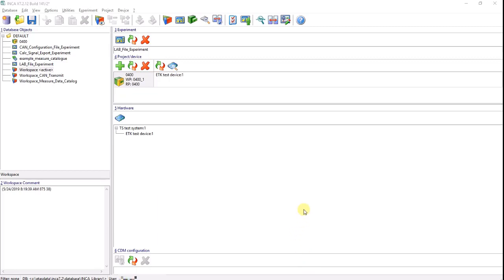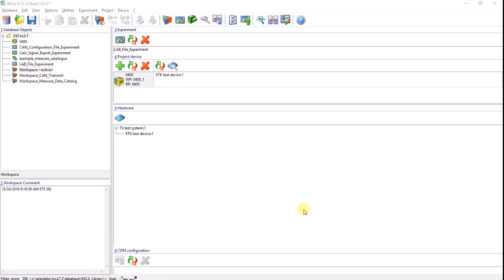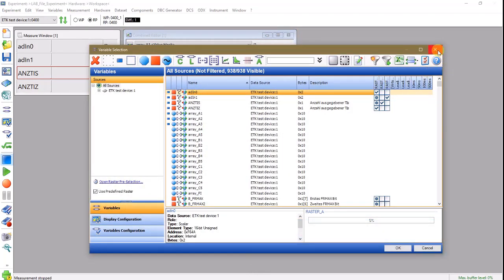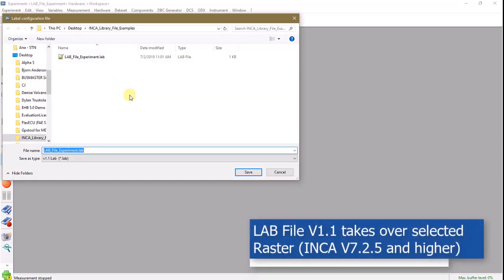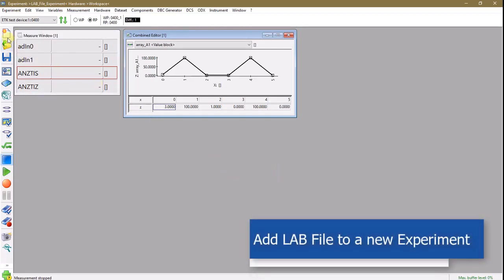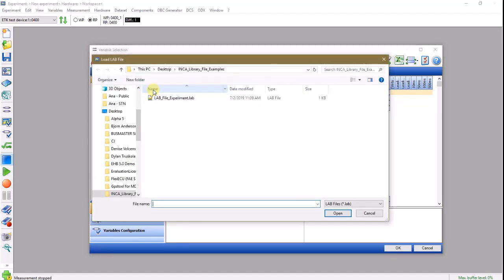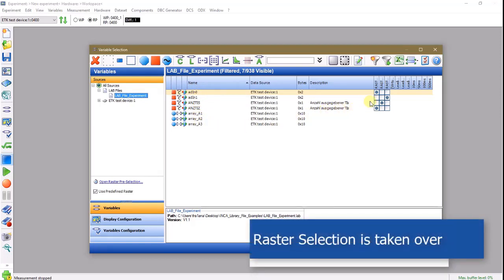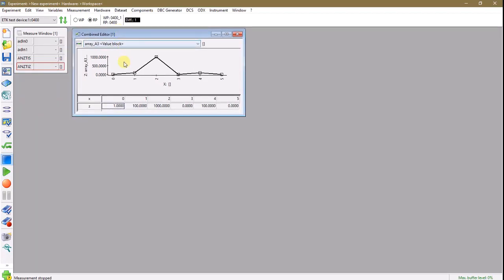INCA Program Library: Standardize Signal Selection with LAB Files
LAB file contains a compilation of variables. This compilation can be used for simplified variable selection in an INCA experiment.

Starting from INCA V7.2.5 the new LAB file format V1.1 was introduced. Using the new LAB format, the filter will in addition to current filters also include functions and groups in the variable list, also Raster Selection for Measure variables is supported. This function can be switched on or off in the INCA user options.

For more Information on LAB files, please have a look